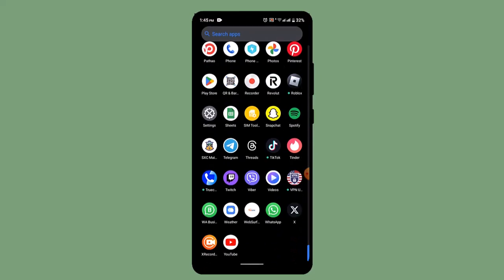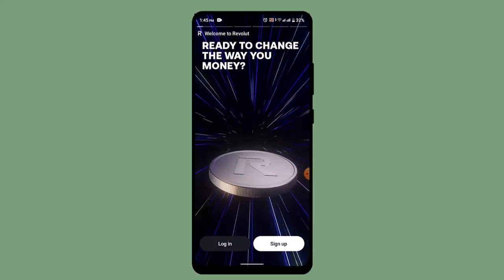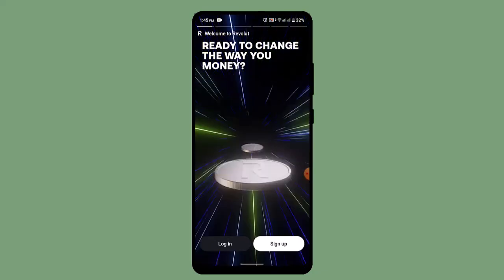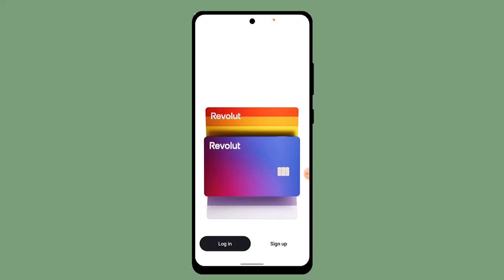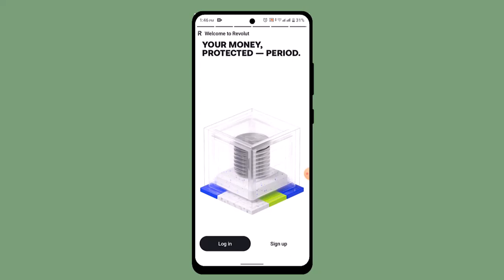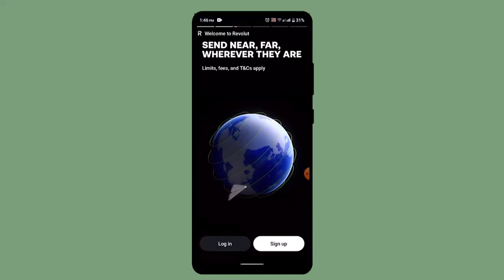How To Authorize Revolut Payment !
This video guides you in an easy step-by-step process to Authorize Revolut Payment!

Chapters / Timestamps
0:00 Intro
0:19 Authorize Revolut Payment
1:16 Outro